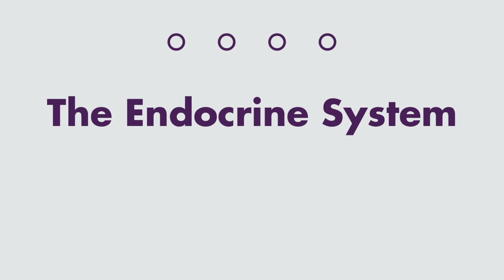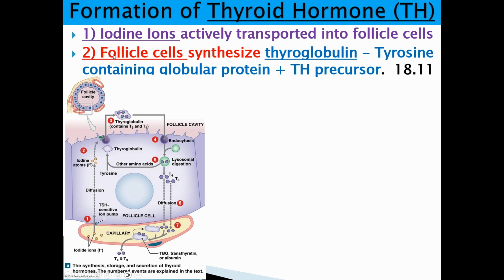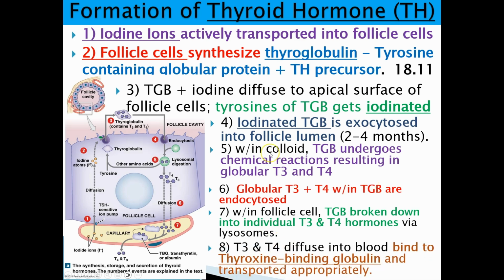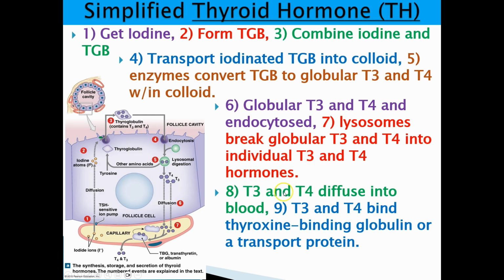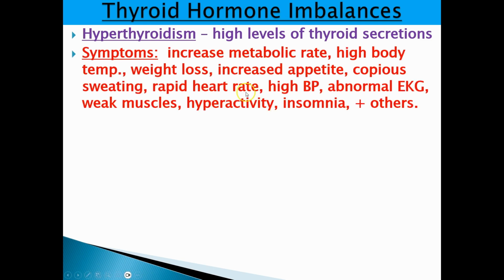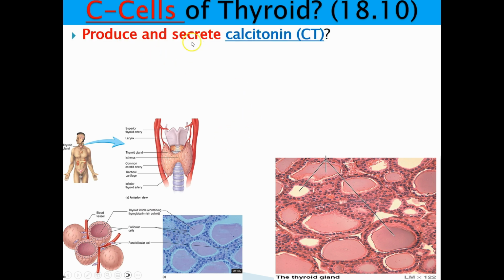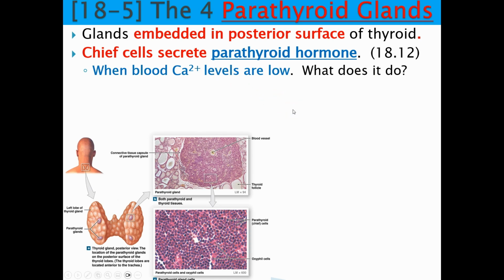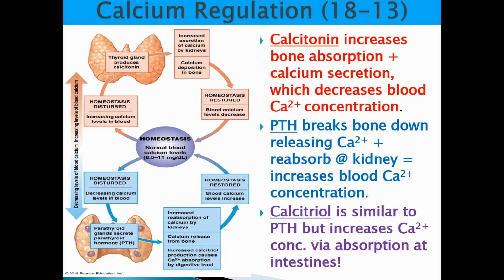The Endocrine System - Thyroid and Adrenal Gland (Part 2)